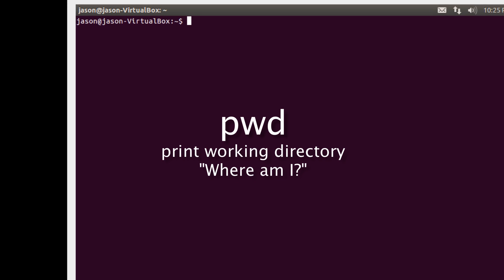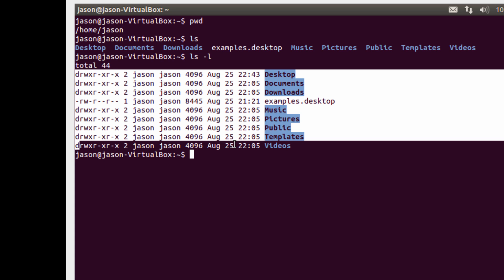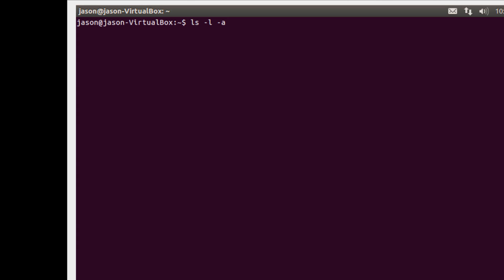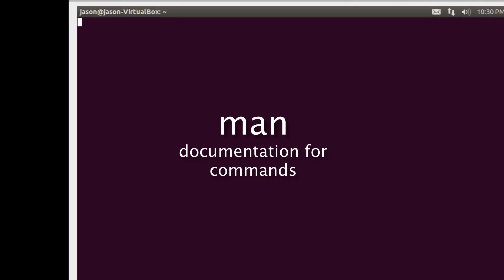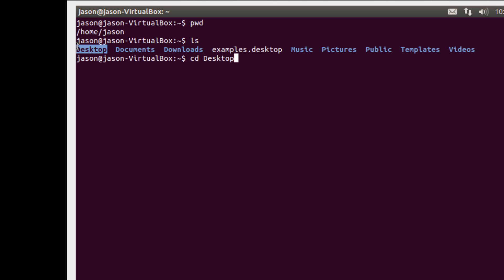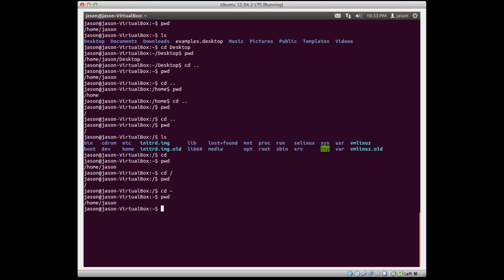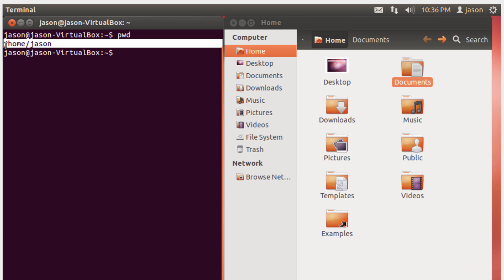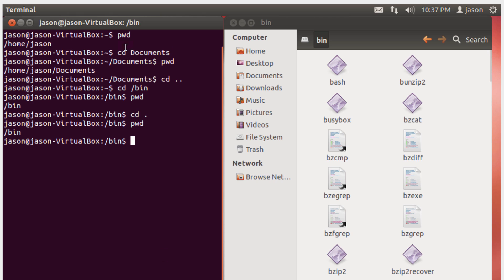Getting Around in Unix (Basics)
Basic introduction to cd, ls, and pwd commands as well as command history and path shortcuts.